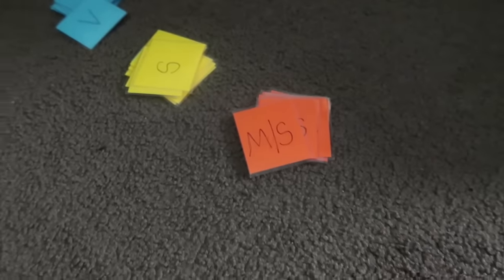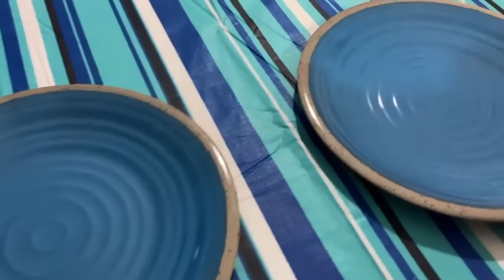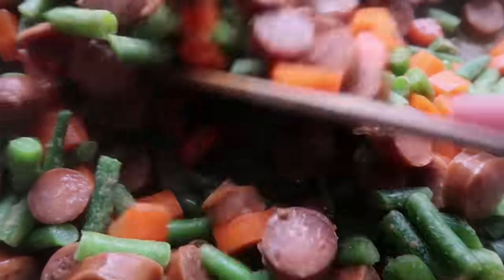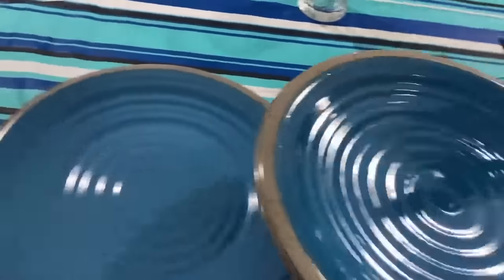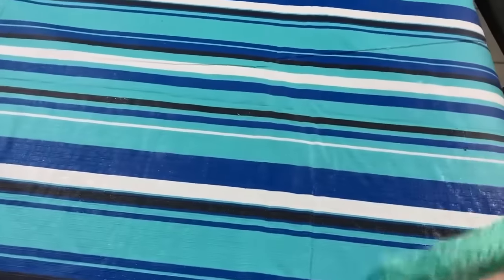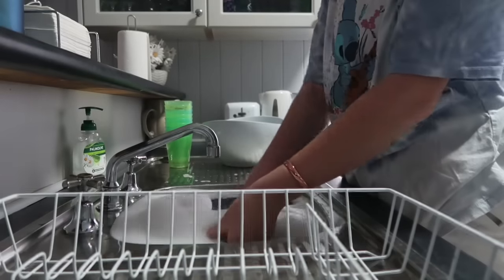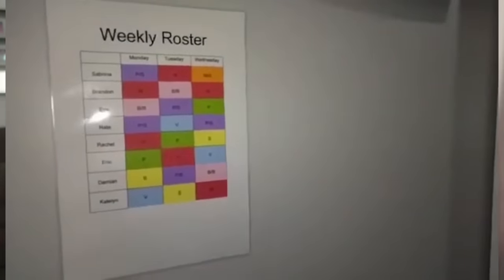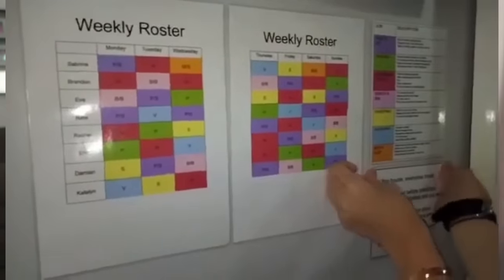EASY Weekly Family CHORE CHART !!!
This is a super easy way to make a chore chart (job roster)
and to get everyone in the house to
contribute

We love to hear from you:
The Bonell Family
Wilsonton QLD 4350
AUSTRALIA